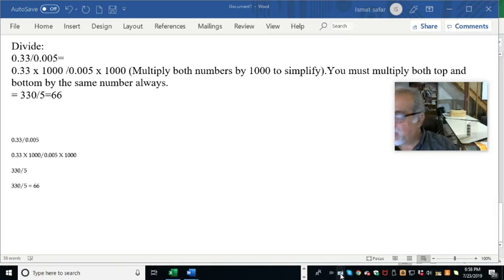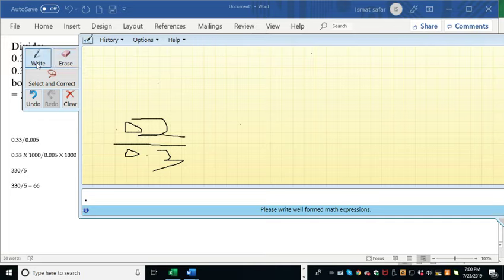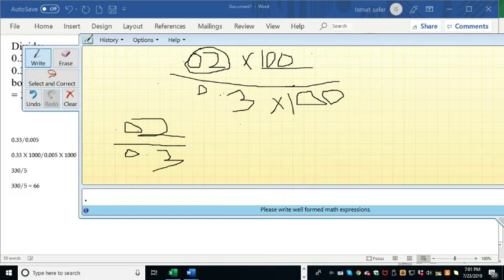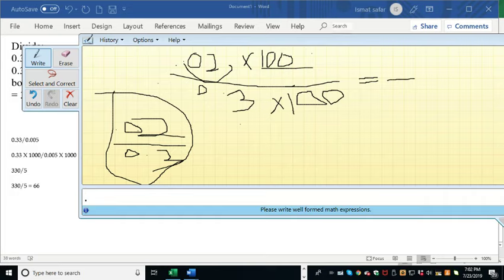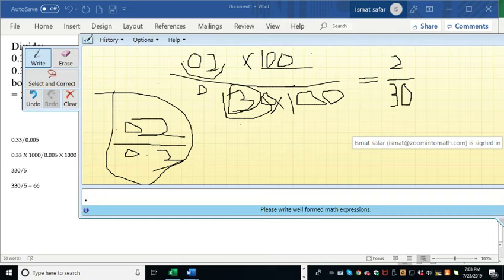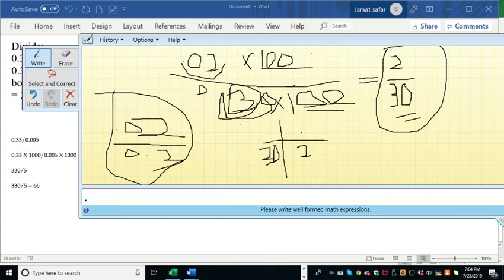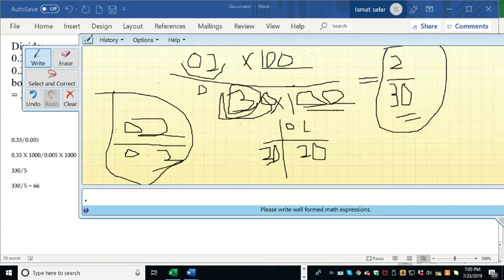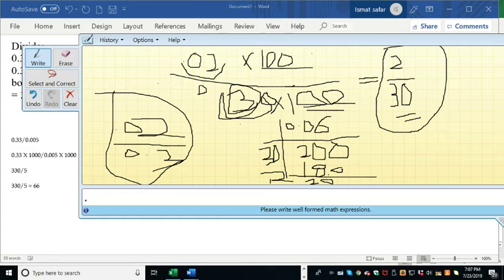Jul 23, 2019 7:08 PM